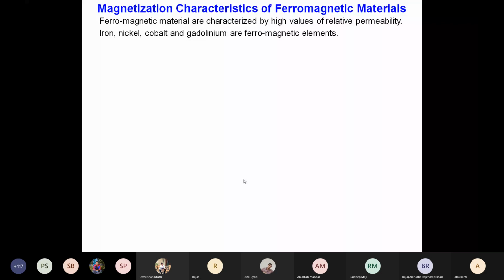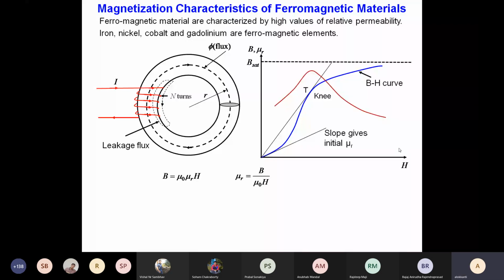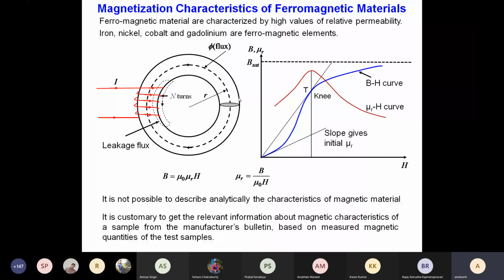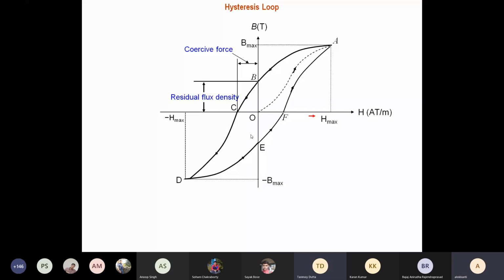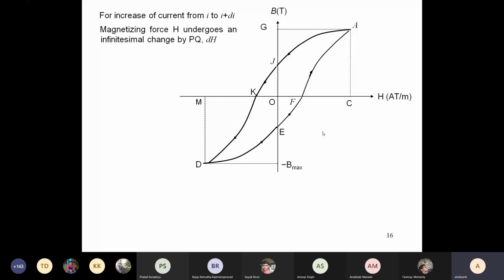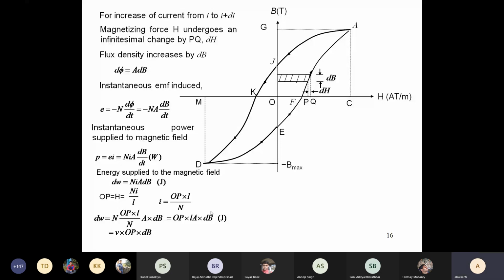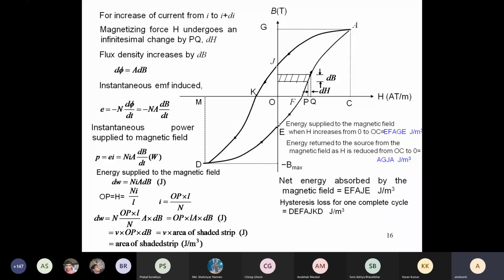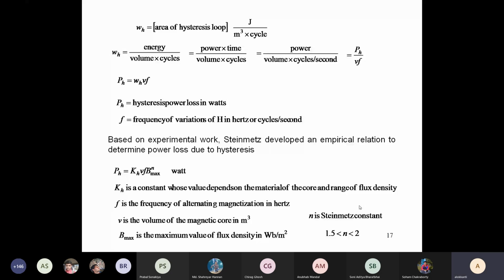ModuleD_W10_27